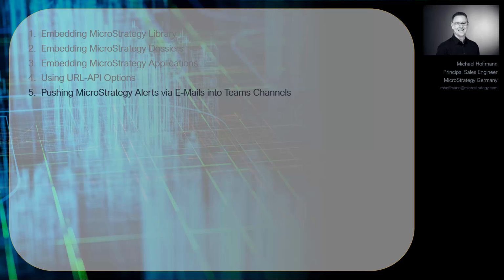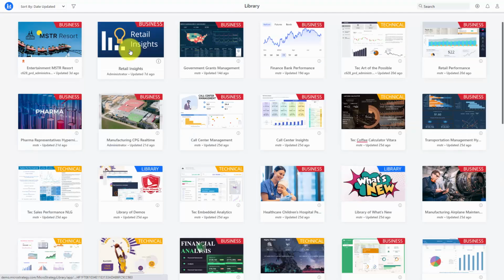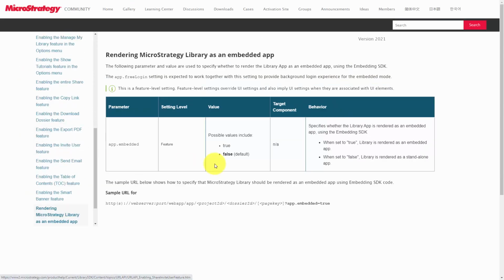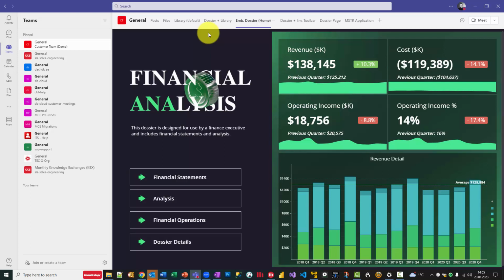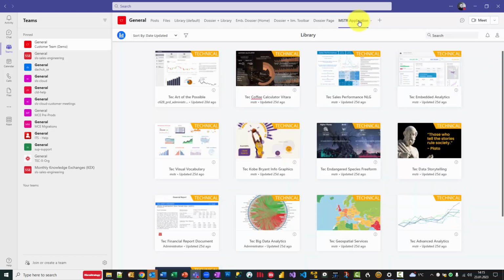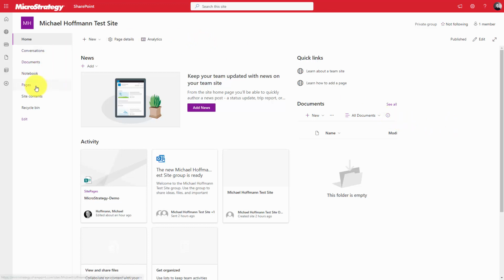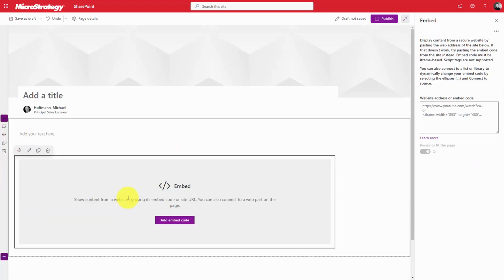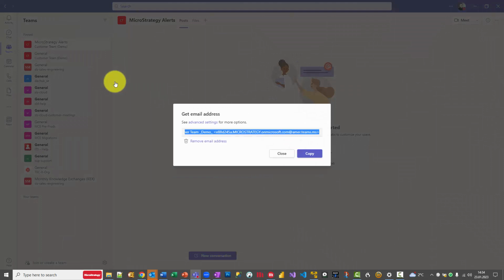MicroStrategy 2023 - Embedding MicroStrategy into MS Teams and MS Sharepoint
This video shows how to integrate MicroStrategy Libraries, Dossier and Applications into MS Teams + MS Sharepoint easily using the URL API.